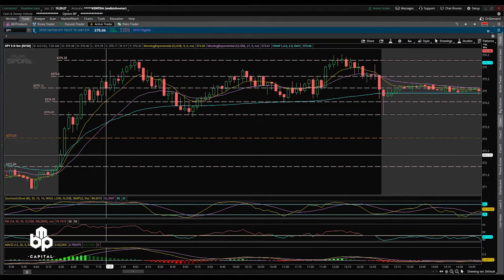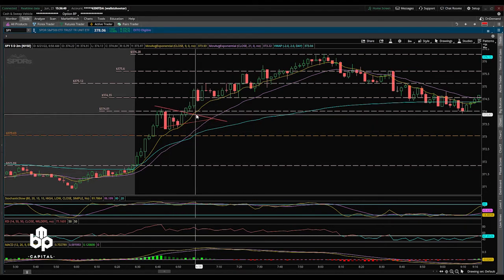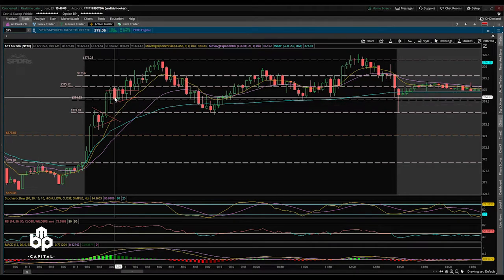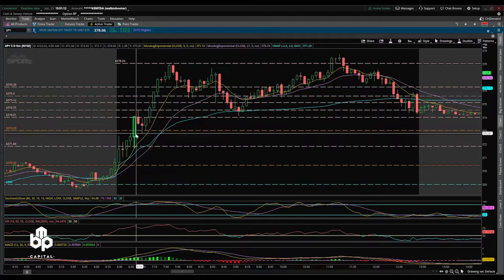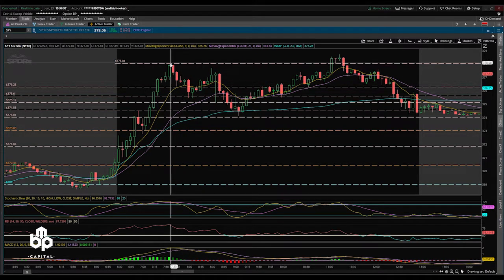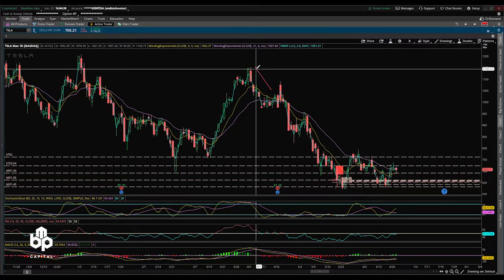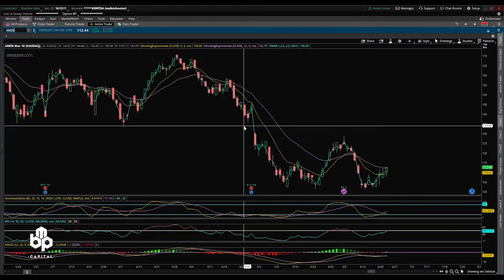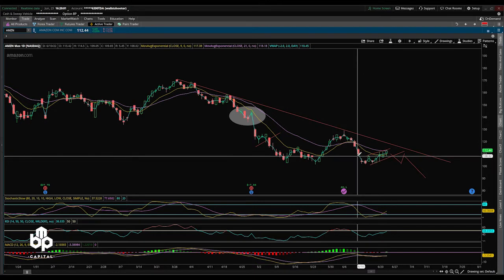Technical Analysis Is Useless? - Break and Retest - Scalping Trading Strategy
Join BMP Capital Group

Day Trading Calls and Puts I Day Trading Strategy I Stocks and Options I How To Day Trade